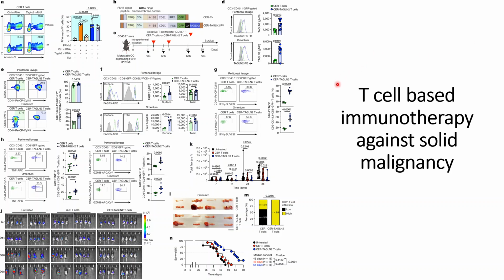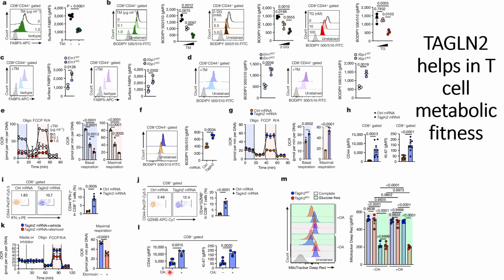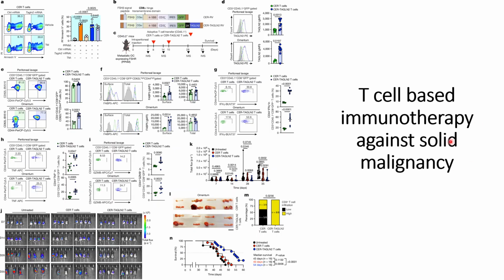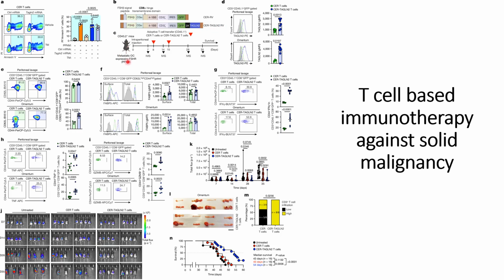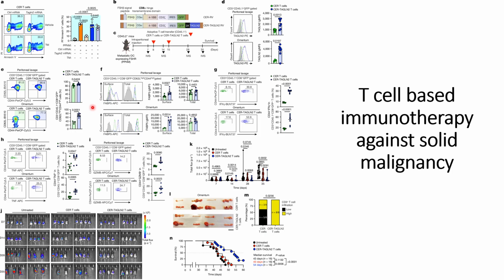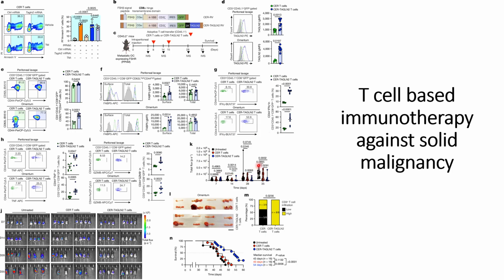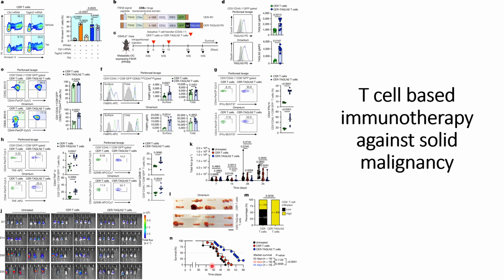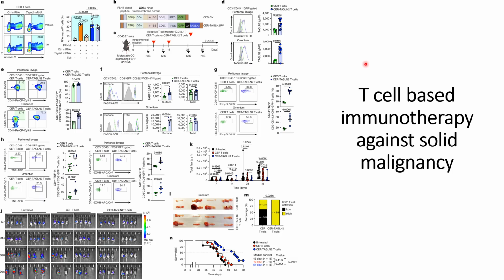Improved efficiency of CAR T-cell Immunotherapy against solid malignancy (Ovarian Cancer) Code: 715